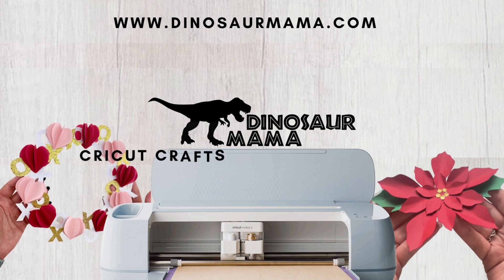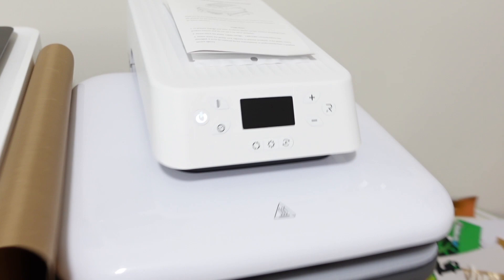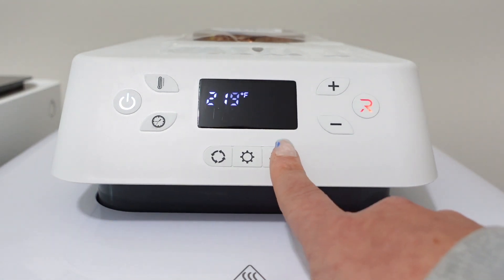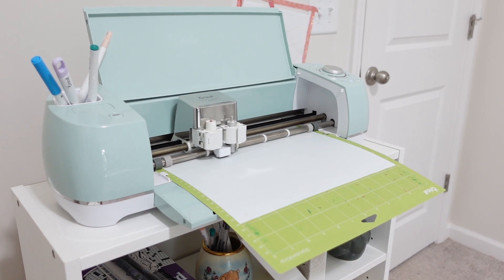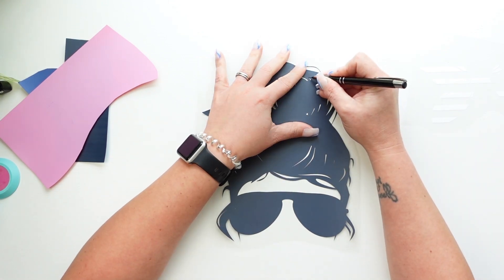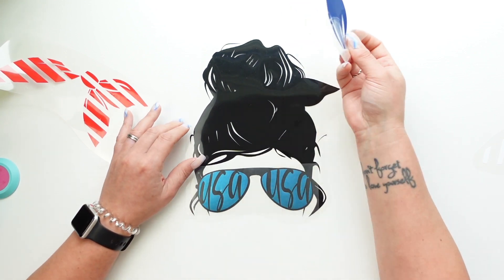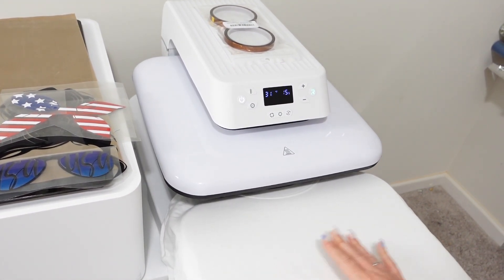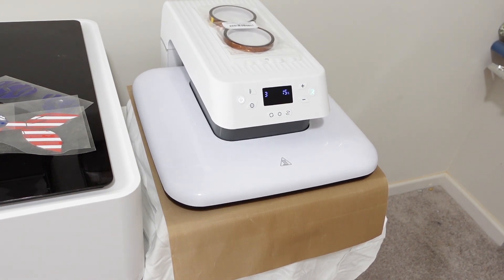Review of the HTVRONT Auto Heat Press Machine: Perfect for Effortless T-Shirt Making!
Hey there, crafters! In today's video, I'm sharing my personal review of the HTVRONT Auto Heat Press Machine. As someone who isn't usually working with heat transfer vinyl (HTV), I was on the fence about upgrading my heat press. That's when I came across the HTVRONT Auto Heat Press Machine (gifted), and let me tell you, it's a game-changer!

In this review, I'll walk you through the machine's user-friendly features, its suitability for beginners like myself, and how it's perfect for creating stunning t-shirt designs effortlessly.

Join me as I share my experience, tips, and tricks for making layered designs just in time for the upcoming 4th of July celebrations. If you're considering investing in a heat press, this review is a must-watch. Let's dive in and explore the world of HTV crafting together with the HTVRONT Auto Heat Press Machine!